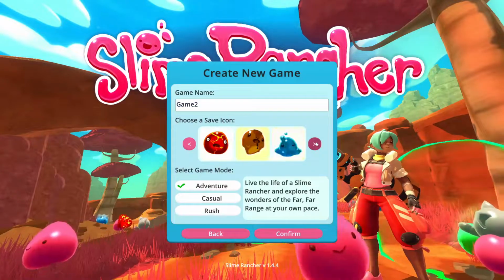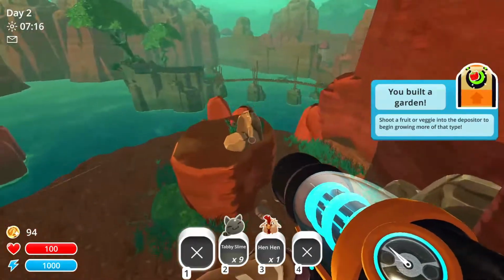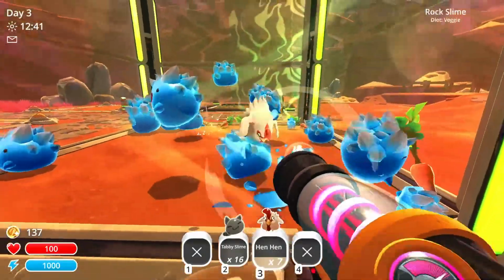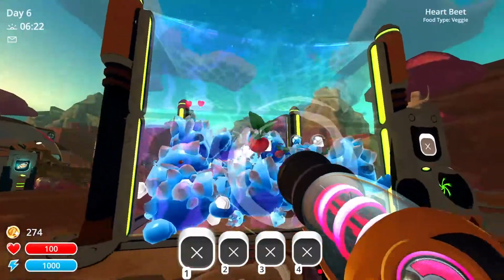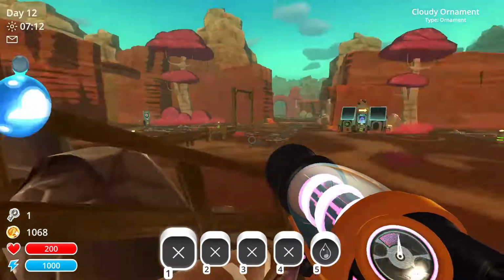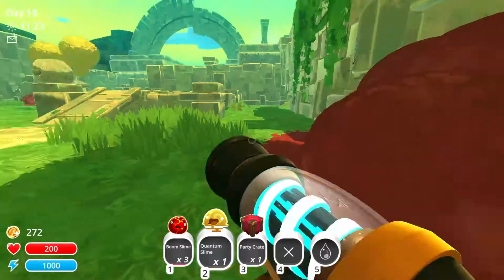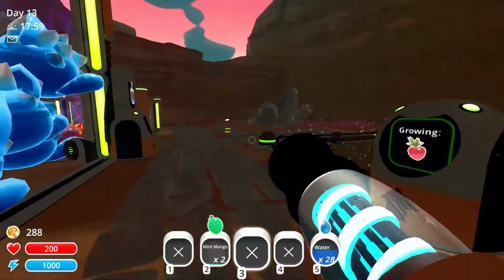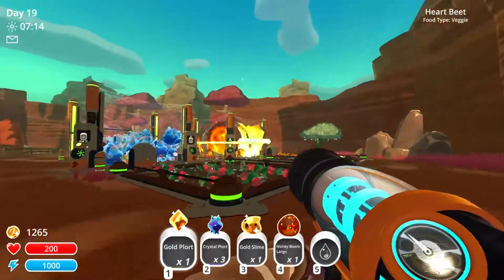Ep 1. Sime ranching but different. Slime Rancher Modded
Playing Slime Rancher again but it's a bit different now?